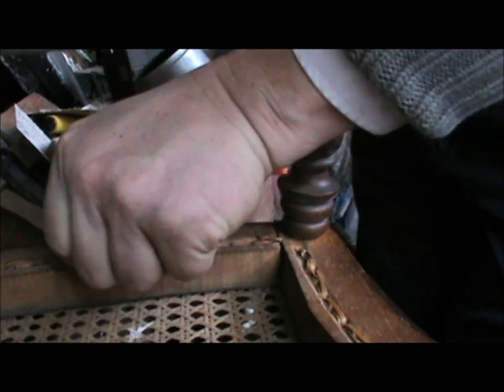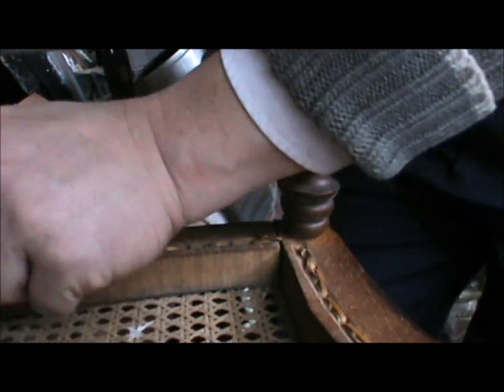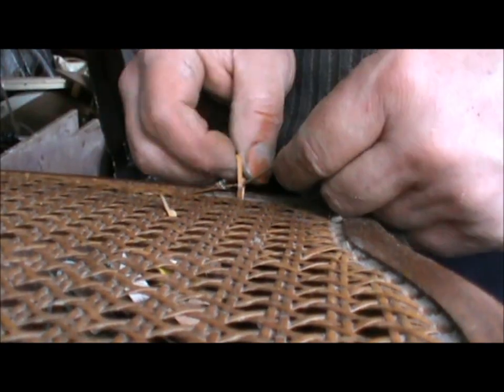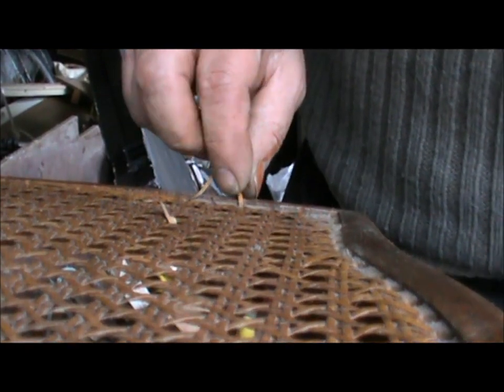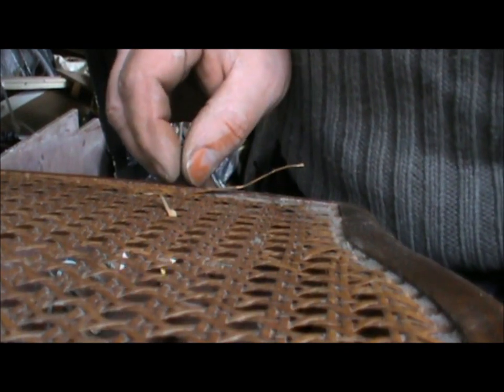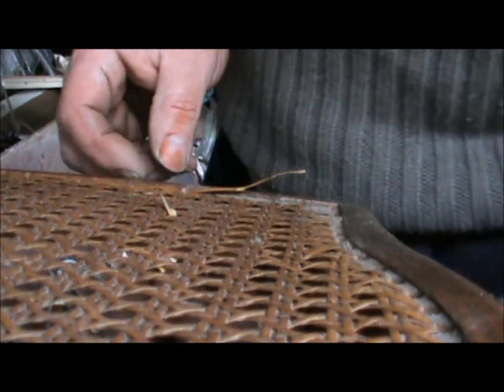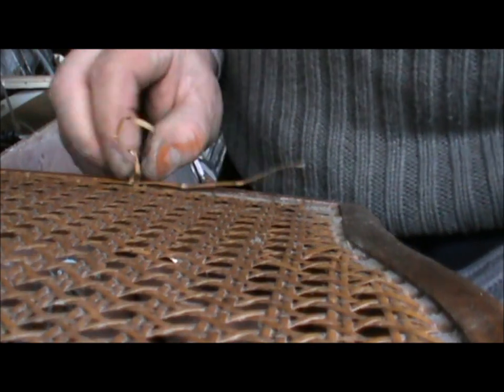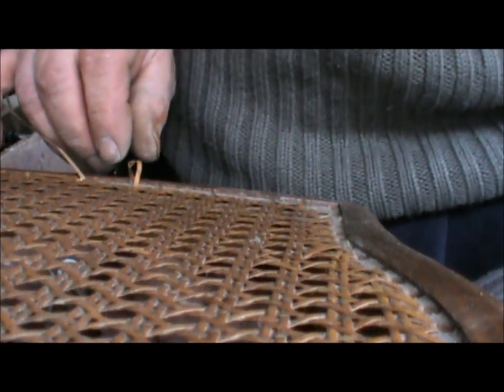Seat weaving in split cane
This is new ground for me!
Ideas welcome.